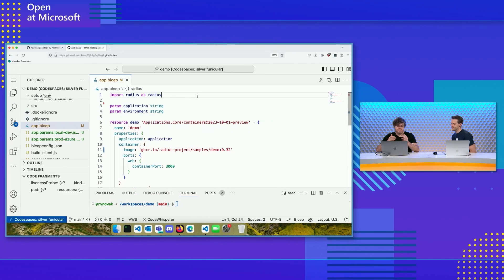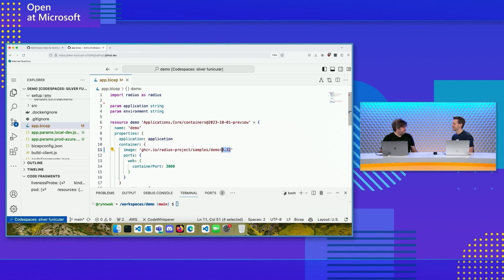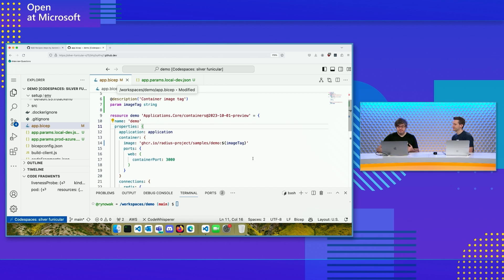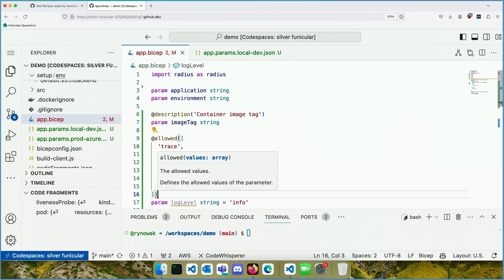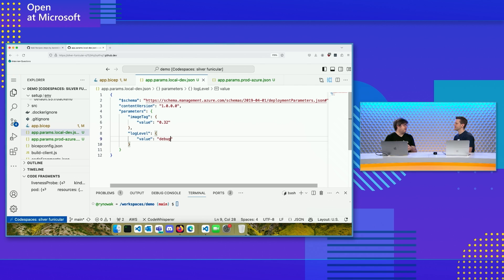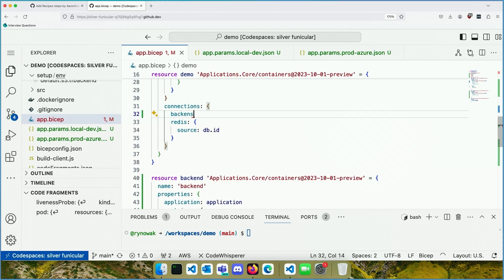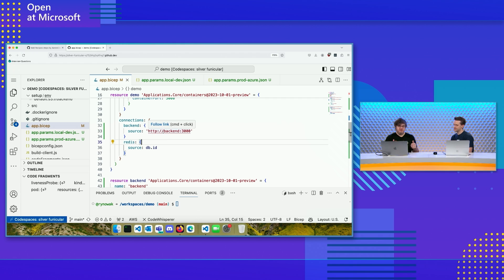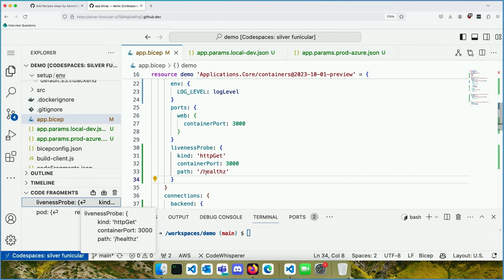Get started with your first Radius application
Join Aaron and Ryan to learn how to get up and running with your first Radius application. They'll cover best practices as well as some tips and tricks to help get your app up and running on Radius.

Chapters:
00:00 - Introduction
00:26 - What is Radius
01:20 - Radius Example
08:22 - Liveness
12:38 - Where to go Next

Find the latest info about the open-source Radius project available